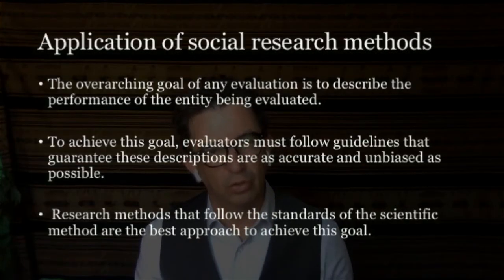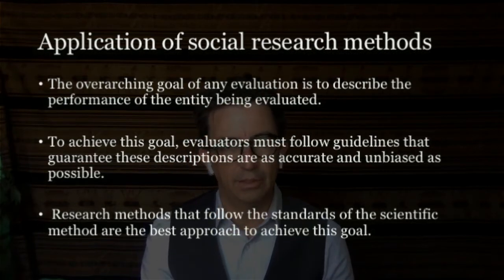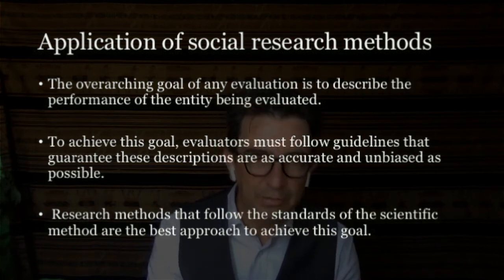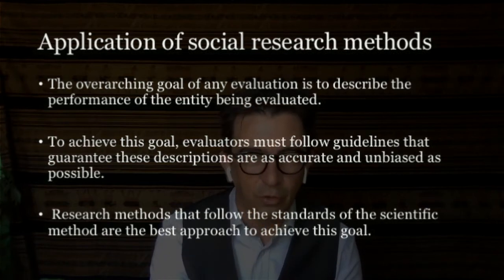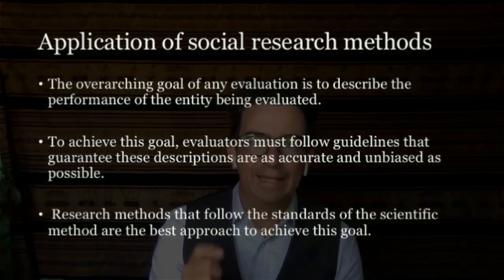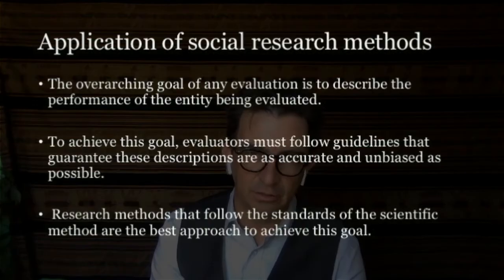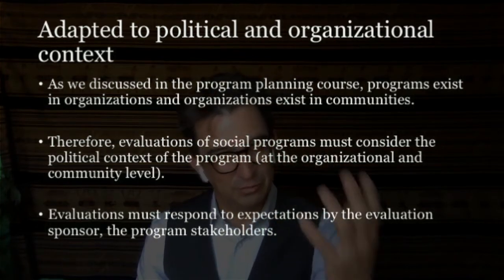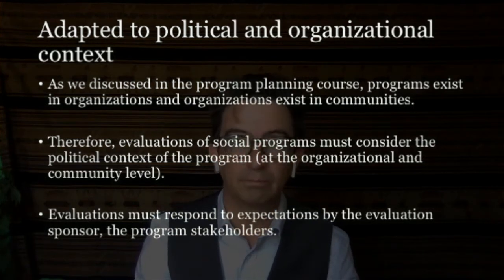Introduction to Evaluation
In this video we discuss the definition of program evaluation.